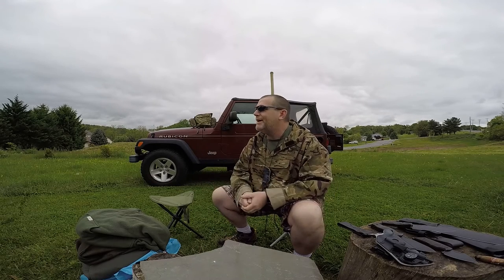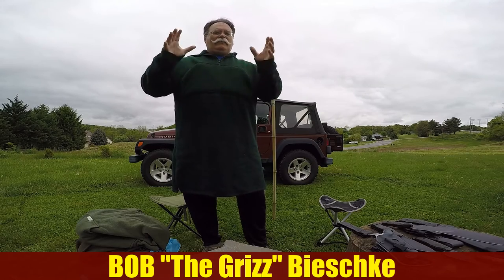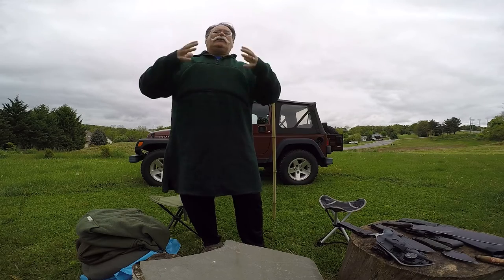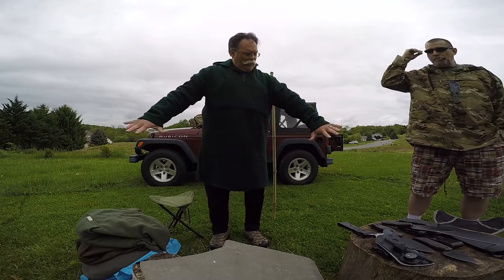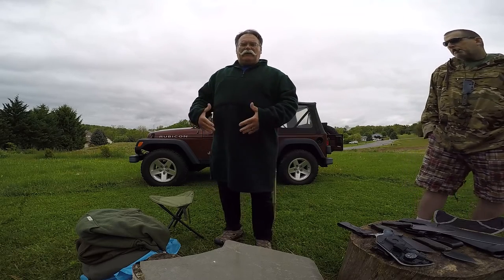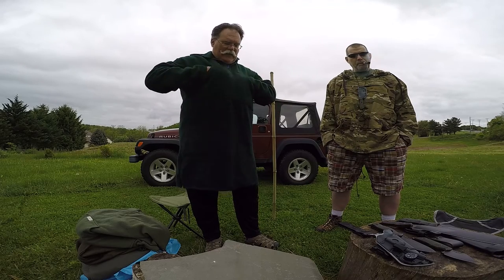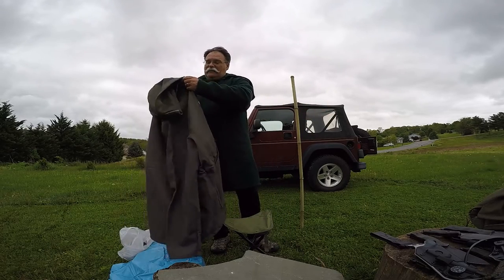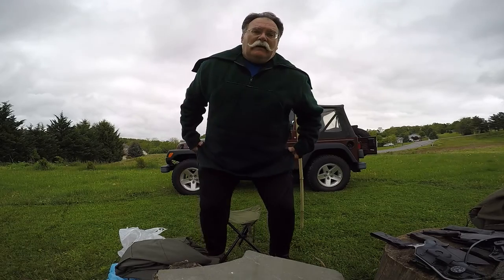Best Custom Kydex Sheath- Award Winning Anoraks- Yellow Hawk Customs Outdoors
Interested in a military/wilderness grade custom kydex sheath system from ex Special Forces operator, Doug W. plz see our